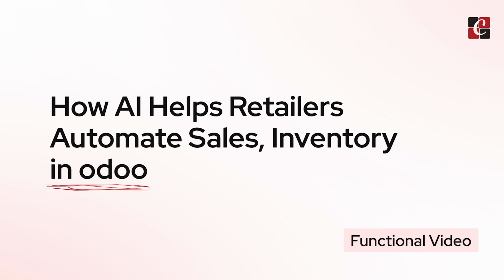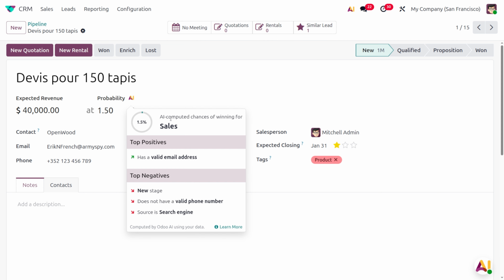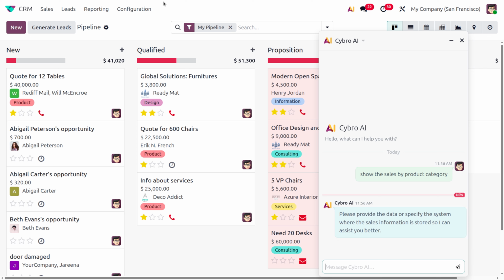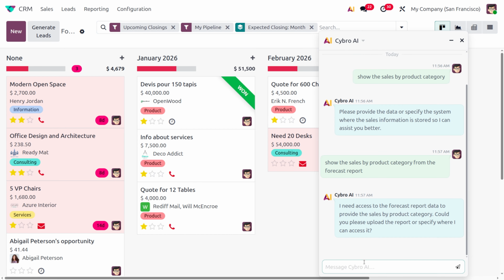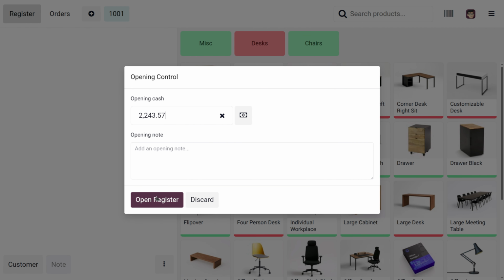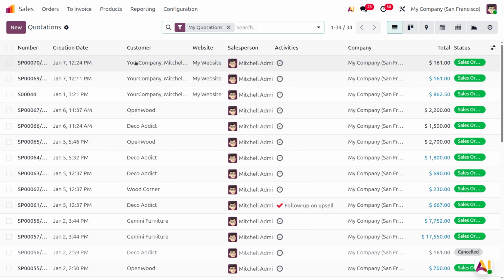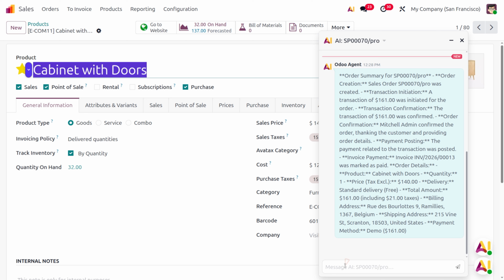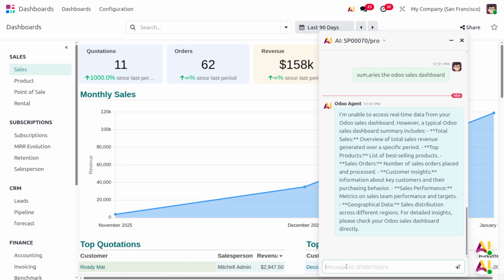How AI Helps Retailers Automate Sales, Inventory in Odoo 19 | Odoo 19 Functional Tutorials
Discover how Artificial Intelligence (AI) is transforming retail operations using Odoo ERP. In this video, we explore how AI-powered tools in Odoo help retailers automate sales processes, optimize inventory management, reduce stockouts, and boost profitability.

🔹 What you’ll learn in this video:
✔ How AI-driven demand forecasting works in Odoo
✔ Automating inventory replenishment with smart predictions
✔ AI insights for faster and smarter sales decisions
✔ Reducing overstock and stock shortages
✔ Real-time analytics and performance tracking

Whether you’re a retailer, business owner, or ERP consultant, this video shows how combining AI + Odoo can streamline operations and scale your business efficiently.

📈 Stay ahead of the competition by leveraging AI automation in Odoo for smarter retail management.